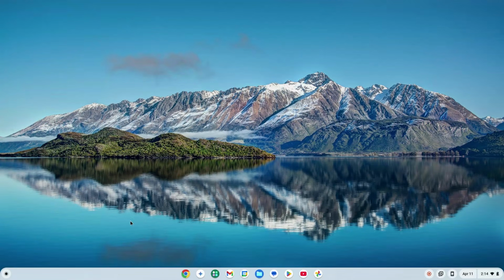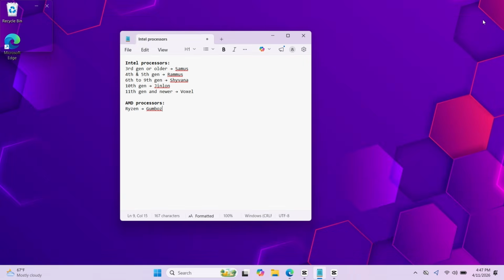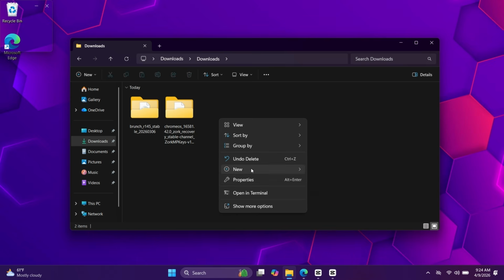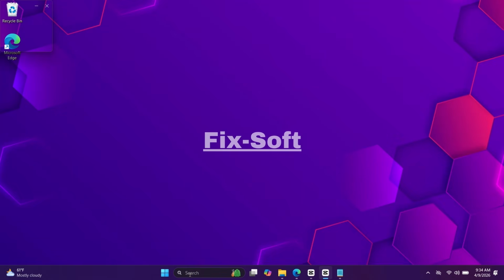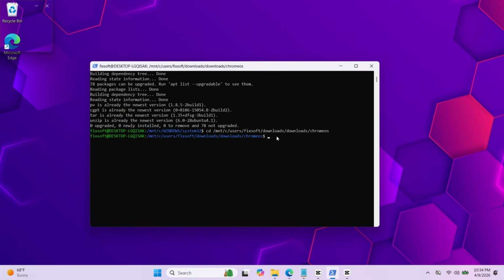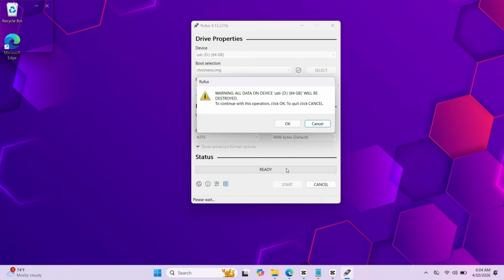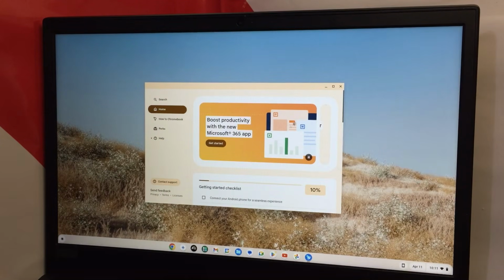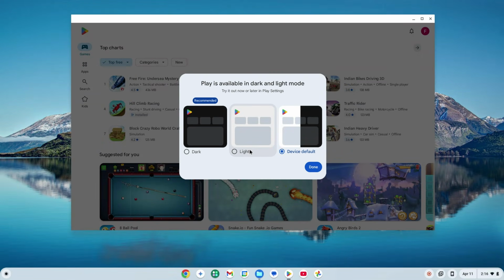Install Chrome OS on Laptop/PC With Play Store Support (Full Guide 2026)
Learn how to install Chrome OS on your laptop or PC with full Google Play Store support in this complete 2026 guide. This tutorial walks you through the entire process step by step, so you can turn your computer into a fast, lightweight Chrome OS device.

Command: sudo bash chromeos-install.sh -src chromeos.bin -dst chromeos.img

If you are not happy with chrome OS after installation and want to Go back to Windows then here is Full Guide

Unlike Chrome OS Flex, which does not support the Play Store or Android apps, this version of Chrome OS includes full Play Store access. That means you can download and use your favorite Android apps, games, and tools directly on your computer.

Chrome OS is designed for speed, simplicity, and security, making it a great choice for everyday use like browsing, studying, streaming, and light work. Chrome OS Flex, on the other hand, is more limited and mainly focused on basic web-based usage without Android app support.

FAQs:
Q1: Will this delete my Windows?
Yes, this will completely erase Windows and install Chrome OS.

Q2: Does this version support the Google Play Store?
Yes, it comes with full Play Store support for Android apps.

Q3: What is the difference between Chrome OS and Chrome OS Flex?
Chrome OS supports Android apps and the Play Store, while Chrome OS Flex does not.

Q4: Can I go back to Windows later?
Yes, but you will need to reinstall Windows using a bootable USB.

Q5: Is Chrome OS good for old laptops?
Yes, it can make older laptops faster and more responsive.